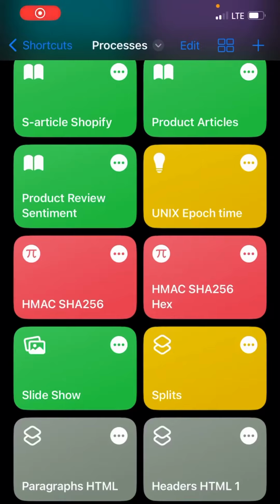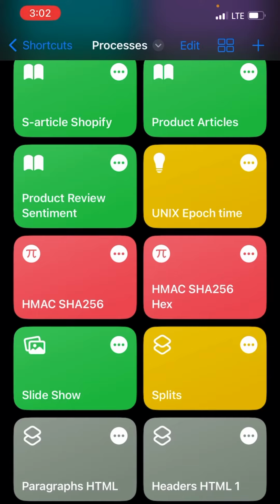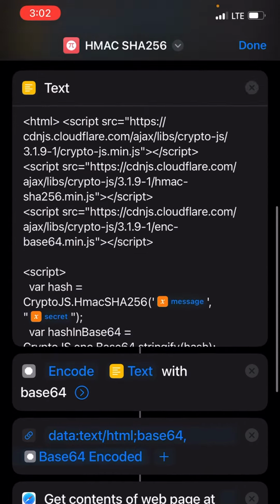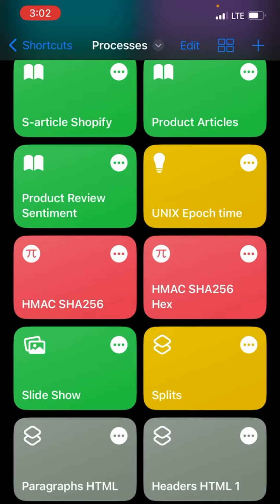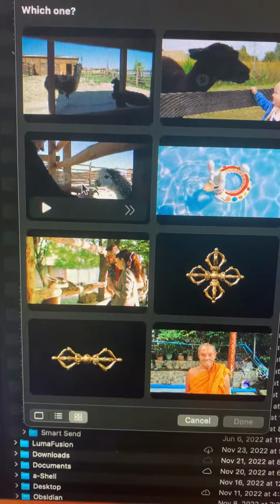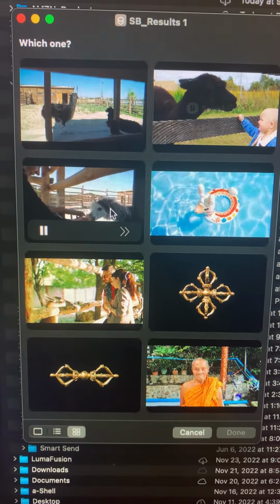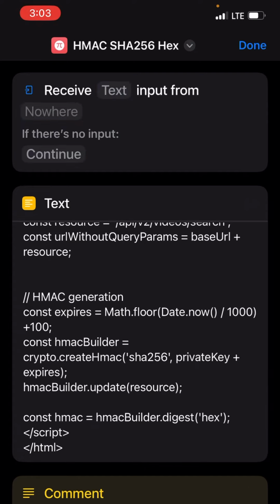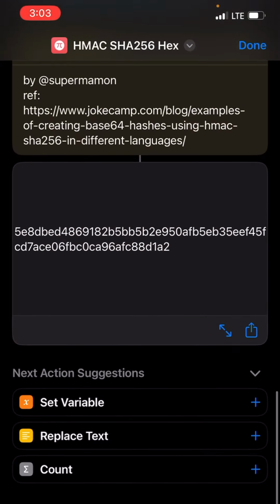HMAC SHA256 on iOS Shortcuts; How to Get Hex Output from HMAC SHA256 on iPhone, iPad Or Mac Shortcut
Original shortcut by @supermamon can find it on Reddit or their website jokecamp.com

Get HEC output from HMAC SHA256 on iOS shortcuts.

Depending on project or api that you are working on you will be able to authenticate as necessary with the HEX output.